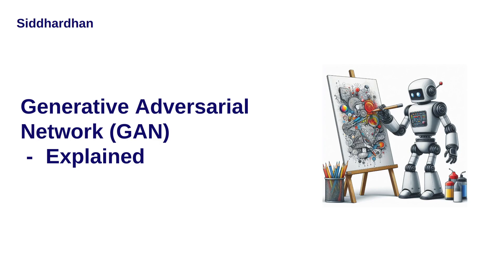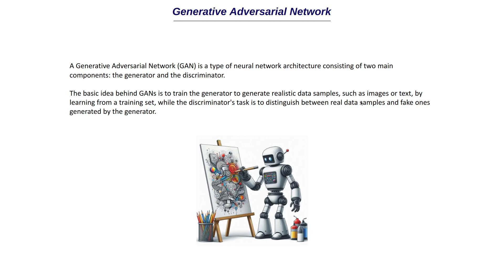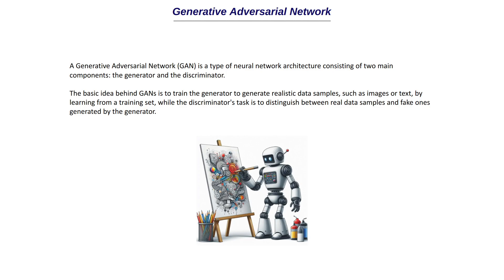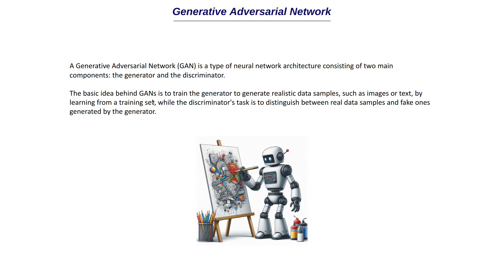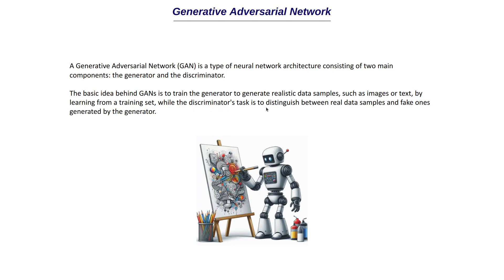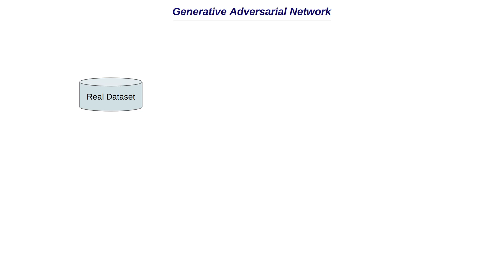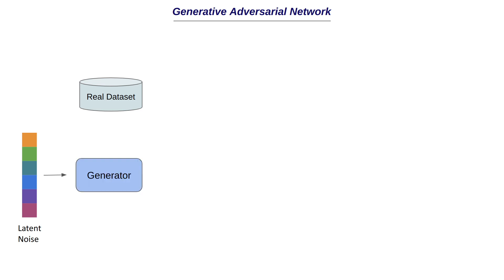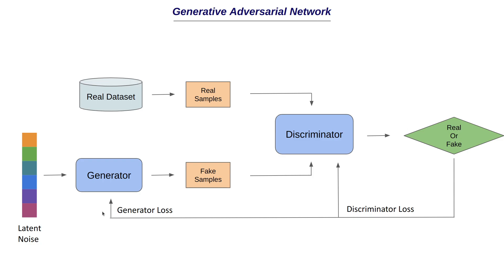Generative Adversarial Network (GAN) - Explained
Complete Generative AI Course for Beginners Hi! I will be conducting one-on-one discussion with all channel members. Checkout the perks and Join membership if interested Unlock the power of Generative Adversarial Networks (GANs) with our detailed guide! This video provides a clear, step-by-step explanation of GANs, perfect for beginners looking to understand and apply this revolutionary AI technology.